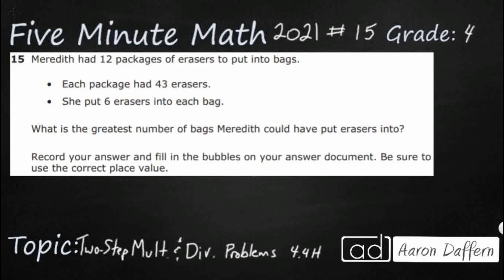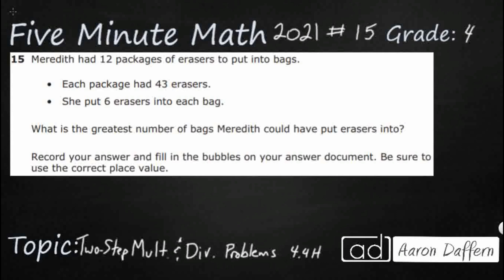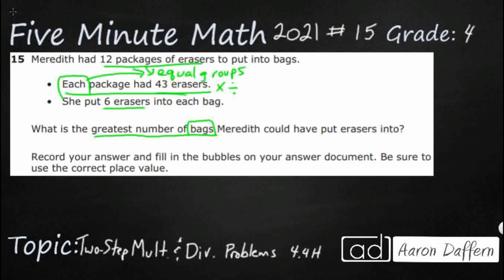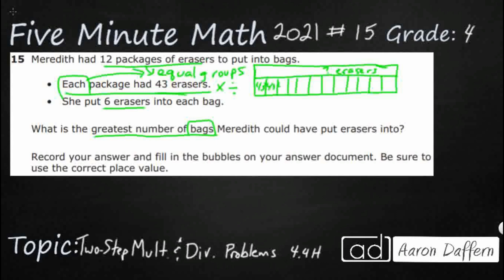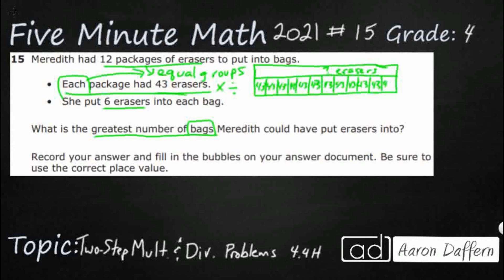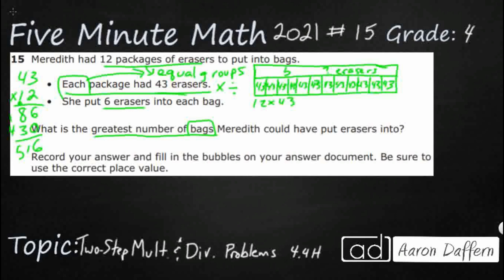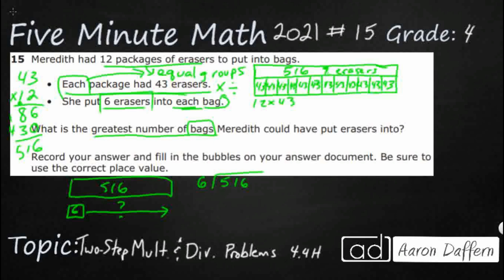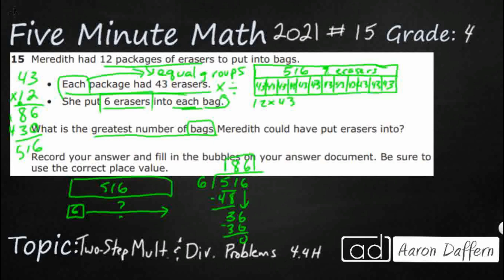4th Grade STAAR Practice Two-Step Multiplication and Division Problems (4.4H - #9)